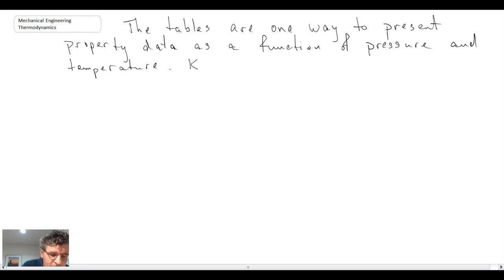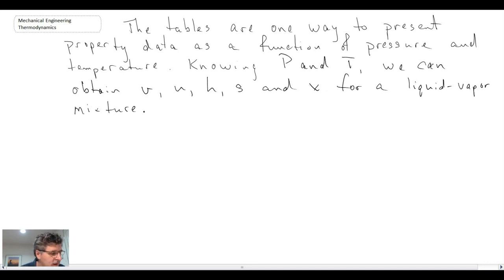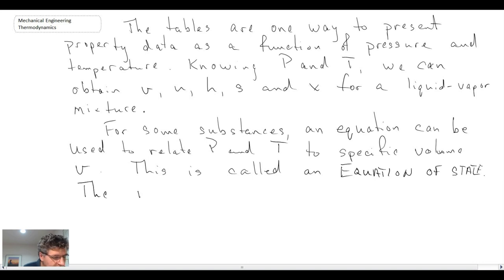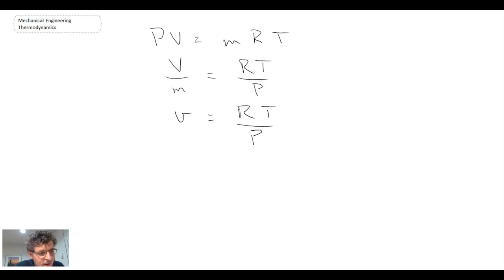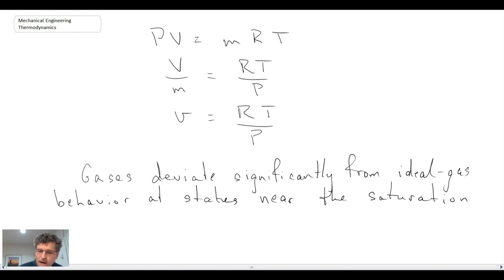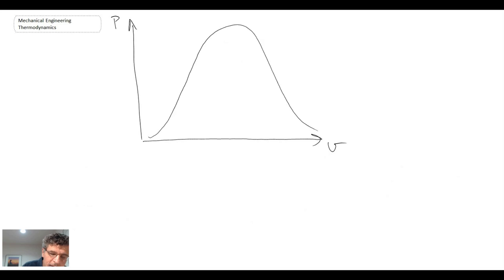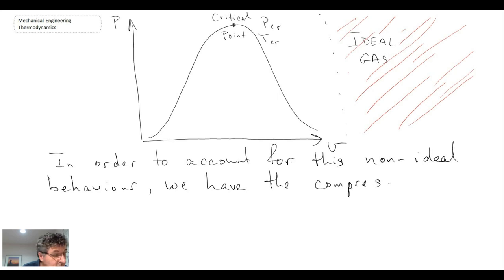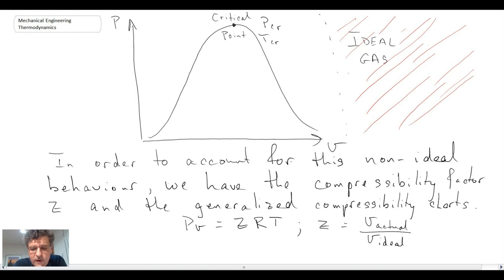Mechanical Engineering Thermodynamics - Lec 3, pt 5 of 5: Equation of State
Ideal-gas equation of state; Compressibility factor